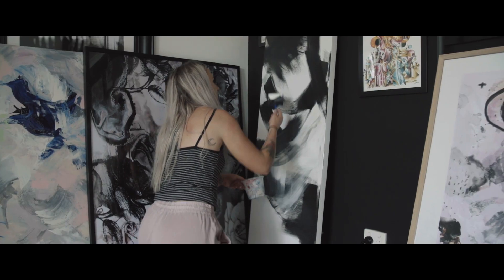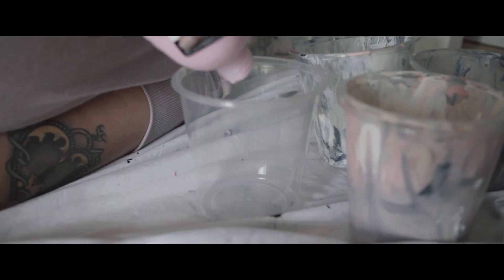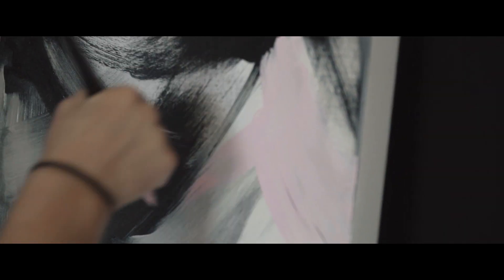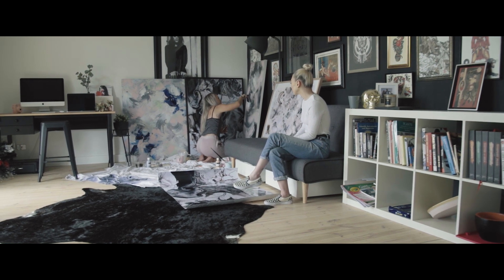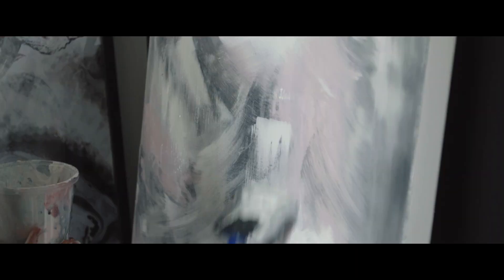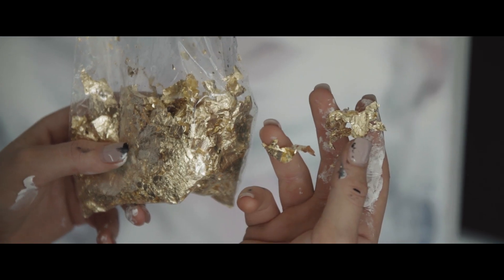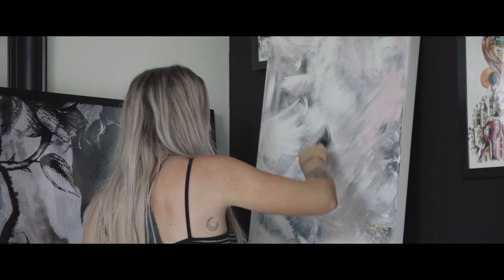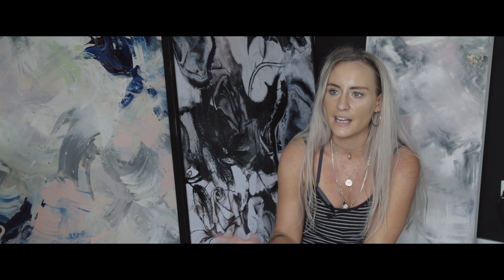I GOT NEW DECOR! MY FAVOURITE PIECE IN MY APARTMENT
Hey guys! My favourite new piece of art finally arrived and I'm so excited to share a snippet of my apartment with you. Enjoy xx

Big thanks to my boy for making this possible.

Vermont, VIC 3133
Australia